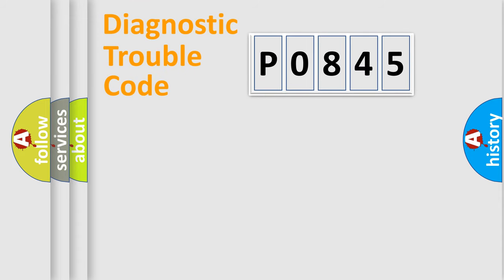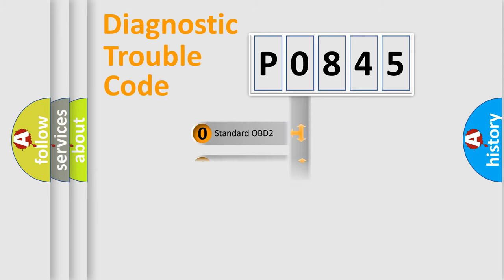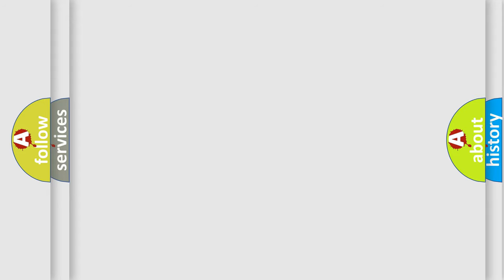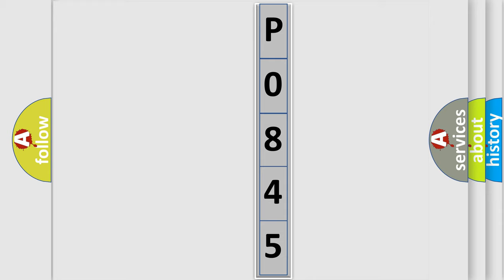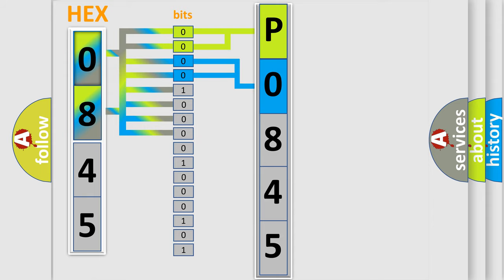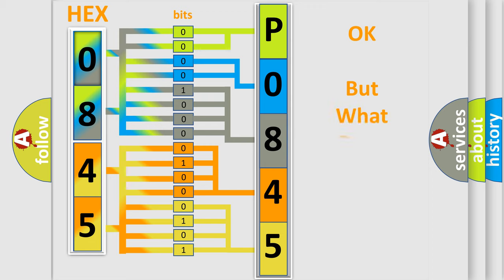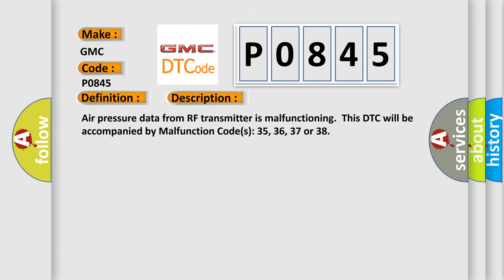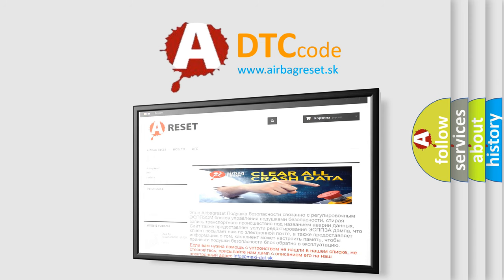DTC GMC P0845 Short Explanation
Contents:
0:21 Basic DTC analysis according to OBD2 protocol standard.
1:48 Insight into programming
2:58 A diagnostically understandable description of the Diagnostic Trouble Code
3:05 Basic error definition

Make:
GMC
Code:
P0845
Definition:
Air Pressure Data from RF Transmitter is Malfunctioning.
Description:
Air pressure data from RF transmitter is malfunctioning.This DTC will be accompanied by Malfunction Code(s): 35, 36, 37 or 38
Cause:
Incorrect tire pressureIncomplete ID registrationTransmitter malfunction